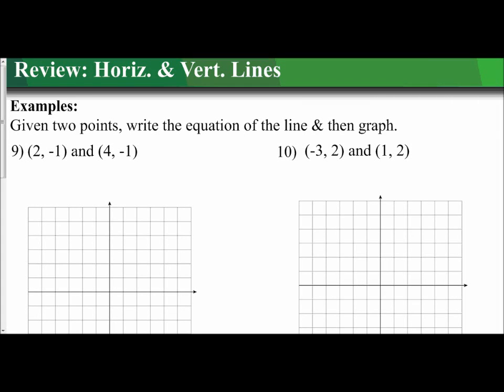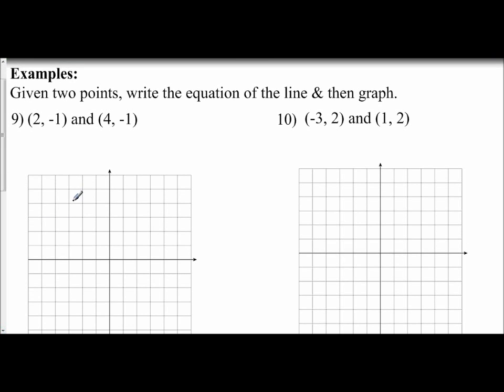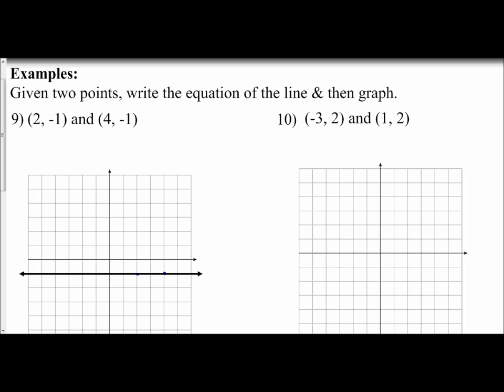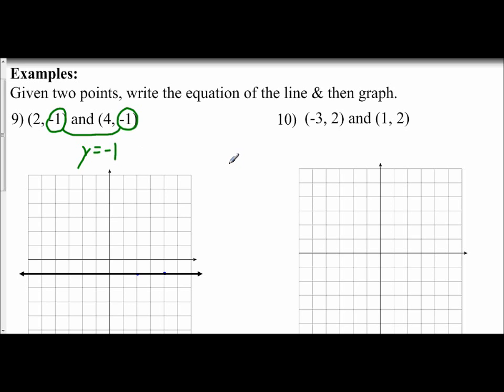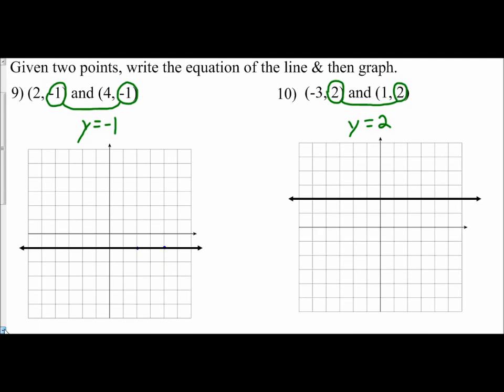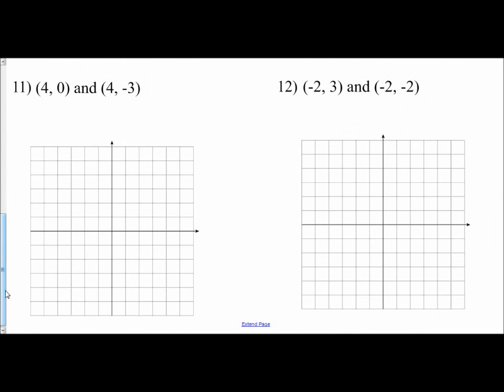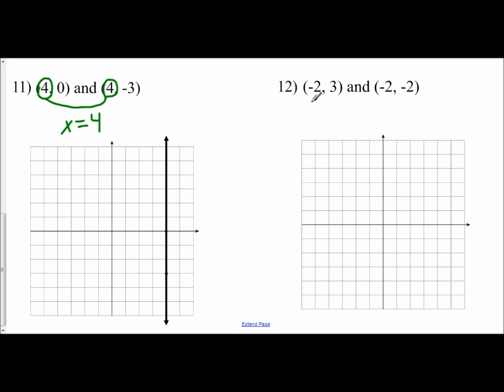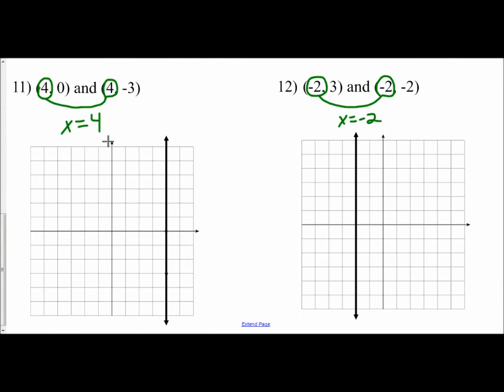Lesson 2.6 - Review of Horizontal & Vertical Lines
The following video examines how to identify if a line is horizontal or vertical based on given coordinates.